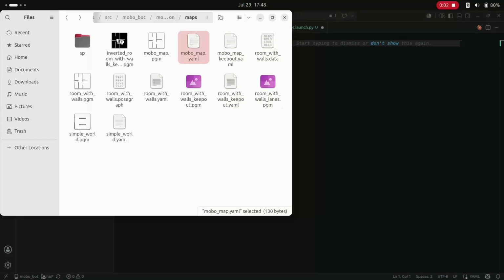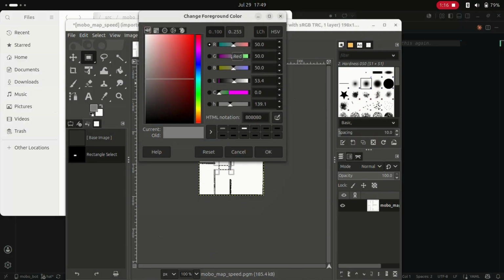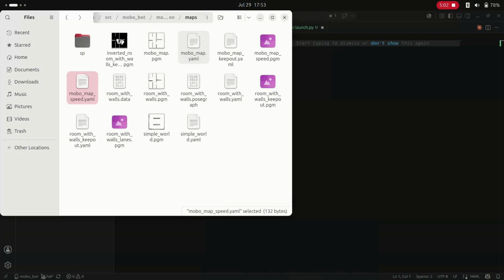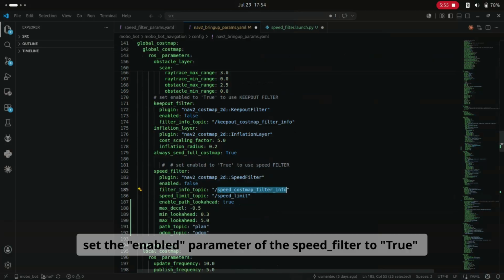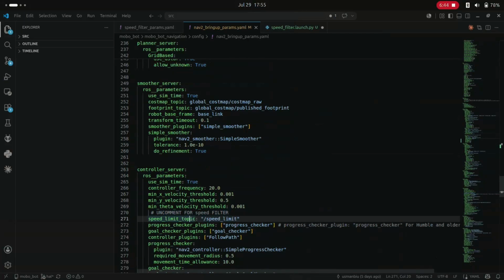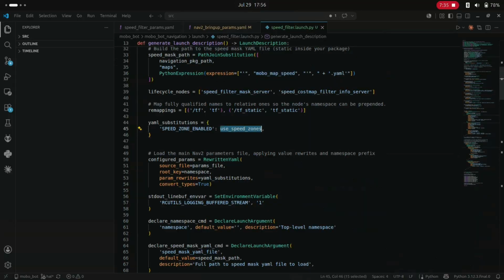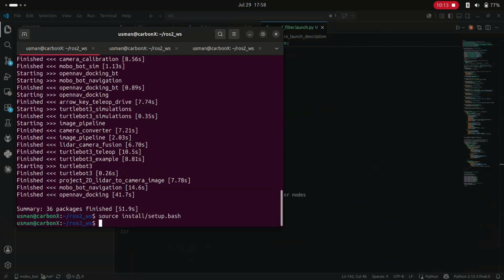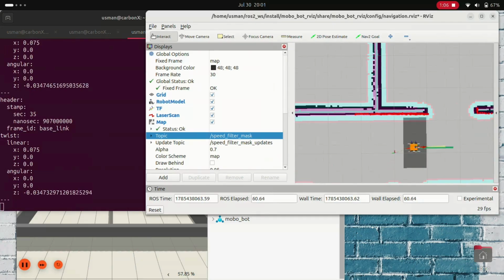Nav2 speed filter set up on ROS2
A tutorial guide to setting up a speed filter with Nav2 on ROS2 jazzy.